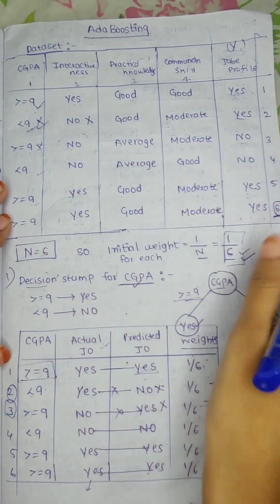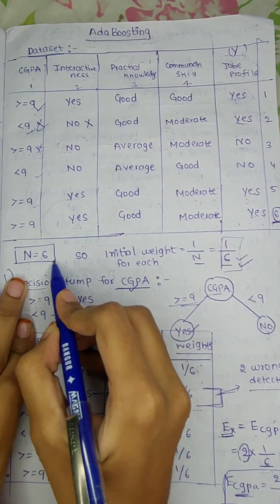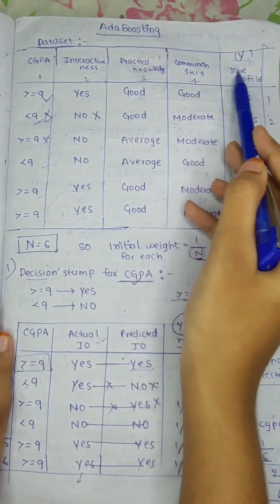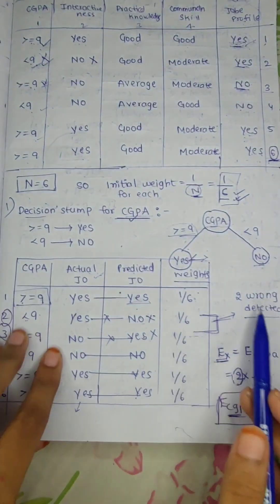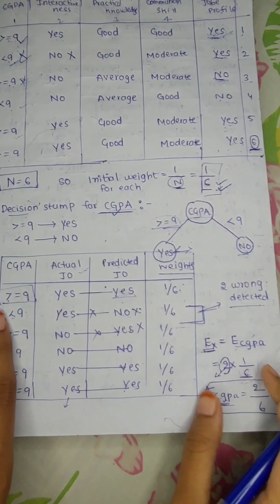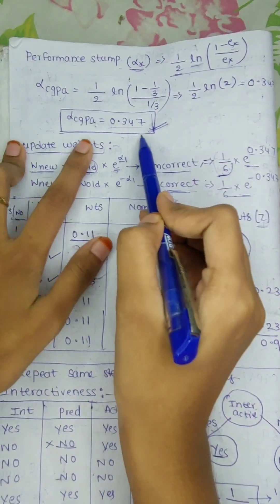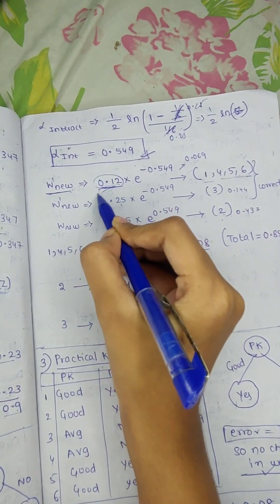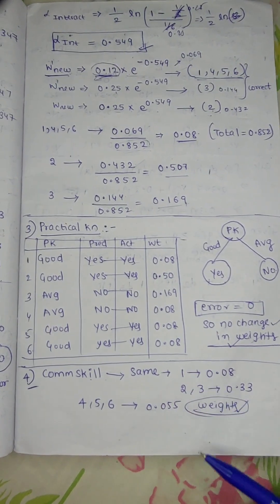AdaBoosting(Machine Learning) Full marks | Example| Ensemble Learning(Boosting Techniques)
Adaboosting is a technique in boosting ensemble methods in Machine learning. You can check for my shorts for summarized last minute exam preperation revision.(Machine learning machinelearningadaboosting adaboosting ensemblemethods boosting techniques